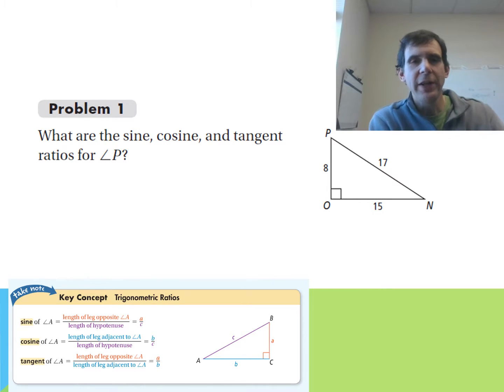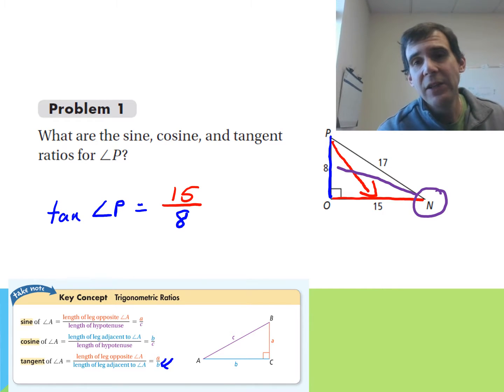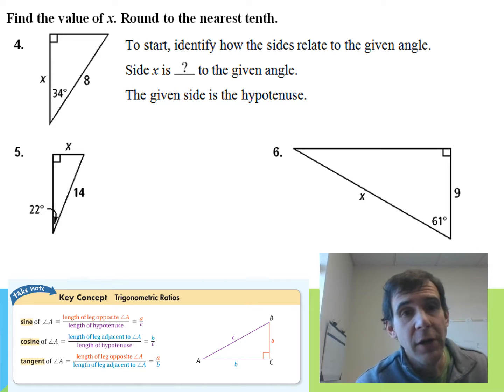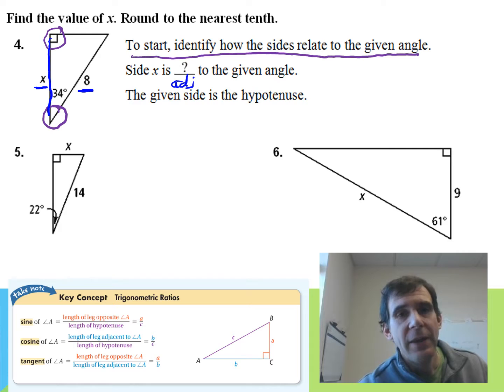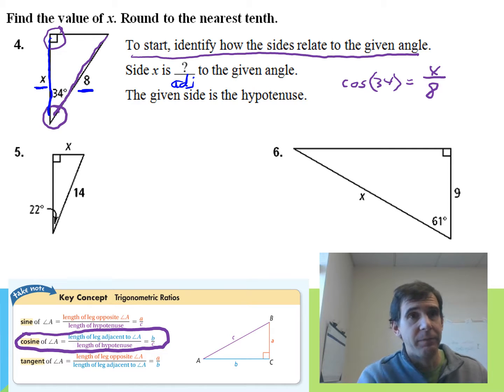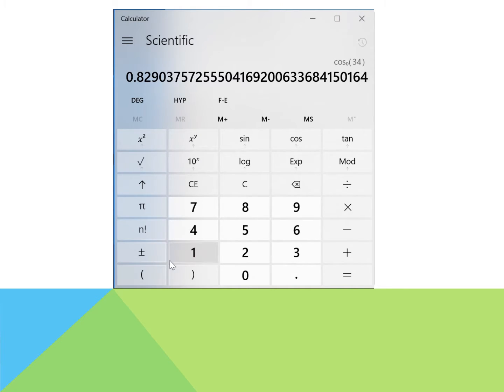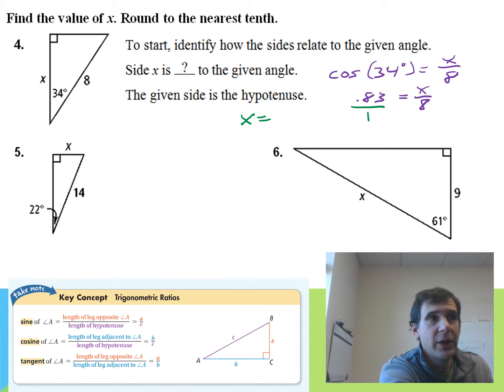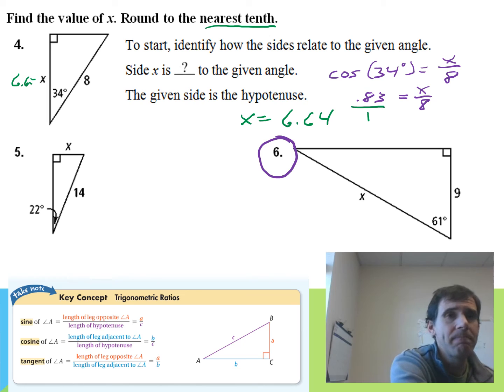Lesson 12 3 Pre Video 2